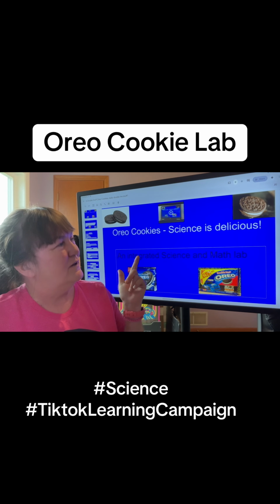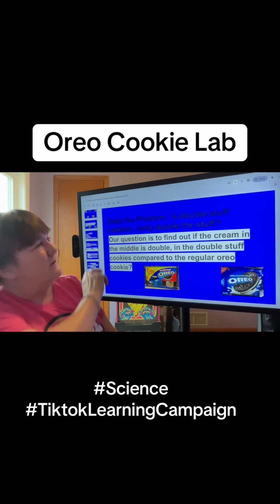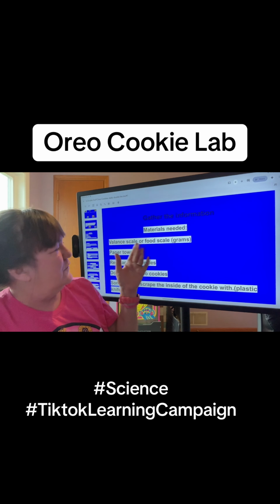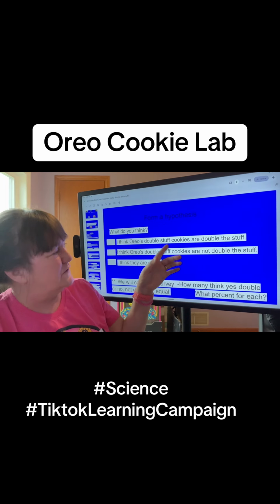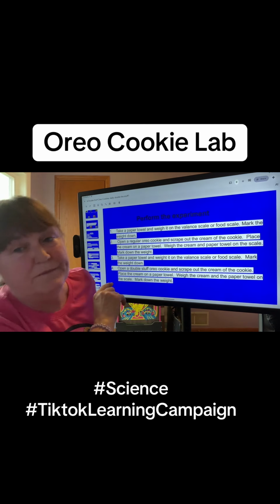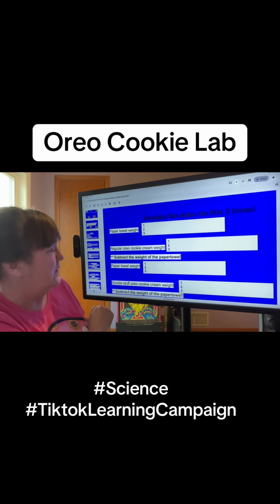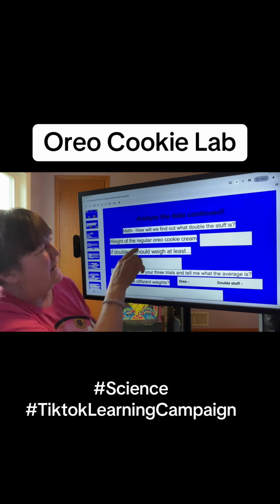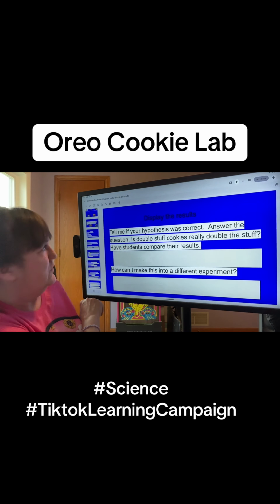Oreo Cookie Lab - Is Double Stuff Cookies really Double the Stuff?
Oreo Cookie Lab